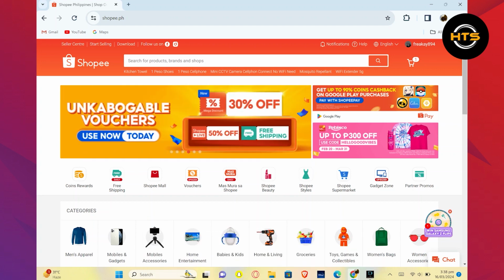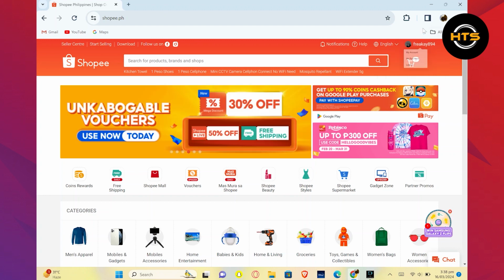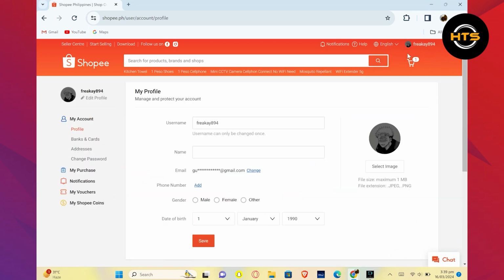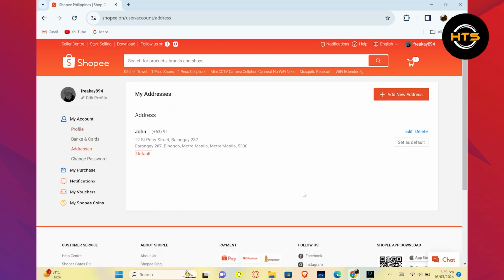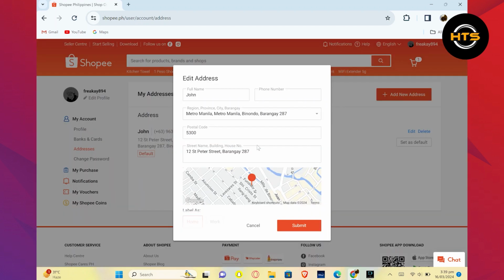How To Edit Address In Shopee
Hey everyone! Welcome to this how to change your address on Shopee video tutorial.

If you want to know how to change address in shopee after shipping, how to change default address in Shopee and how to change location on Shopee, this video is for you.

In this video, we will show you how to change delivery address in Shopee, how to change delivery in Shopee and how to edit delivery address in Shopee.

The steps on how to change Shopee address is easy.

After watching this video, you will find out how to change address in Shopee order and how to change delivery address in shopee after placing order.